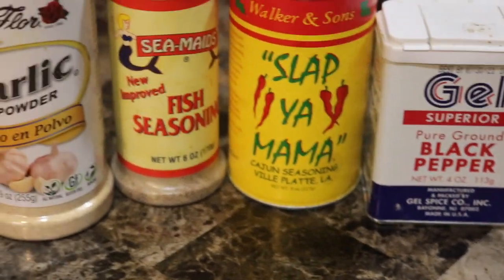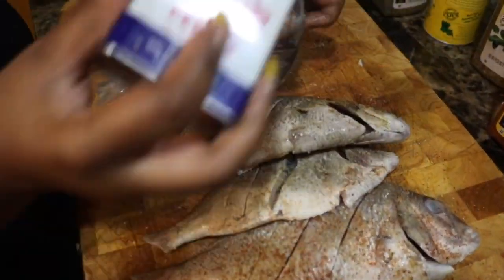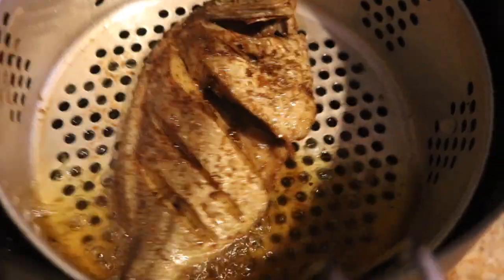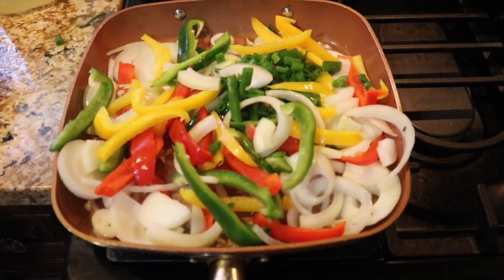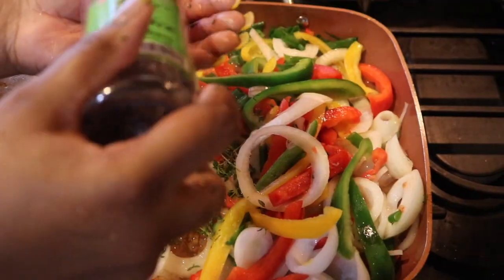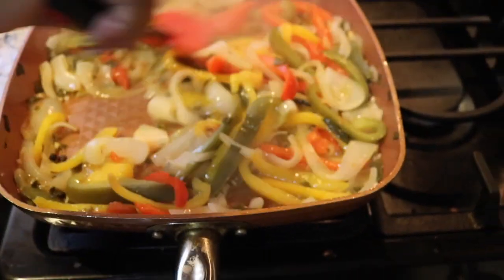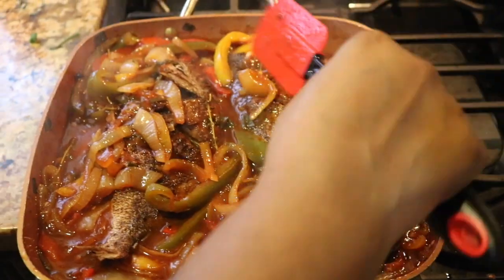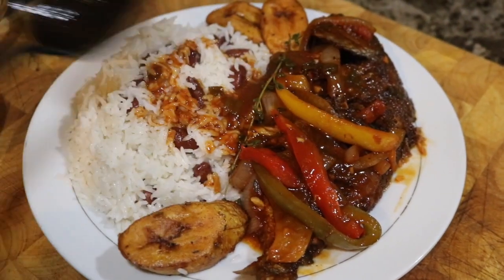Delicious Brown stew fish Recipe | Porgy Fish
*For Brown Stew sauce*
Mix together these ingredients (to YOUR LIKING) !!!

1. Water
2. Gravy Master
3. Worcestershire sauce
4. Fish & Meat sauce
5. Brown Sugar
6.Ketchup

7.Add White vinegar to your pot of veggies

After the veggies have cooked down you can add your Brown stew sauce to the pot